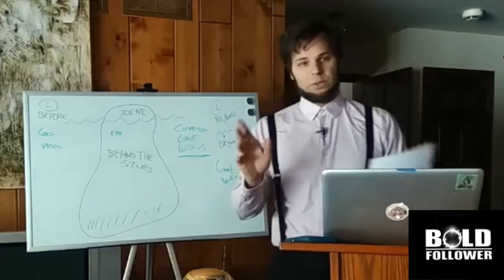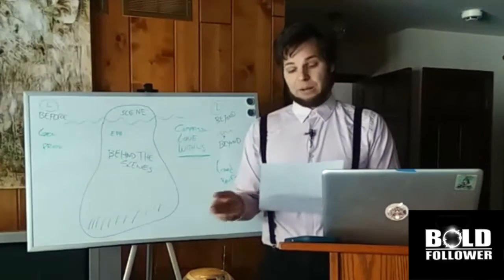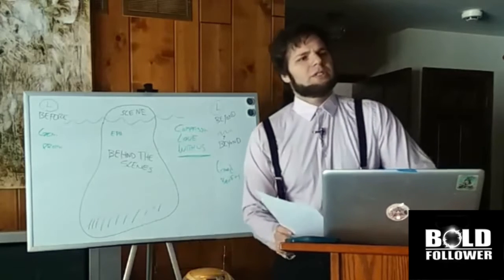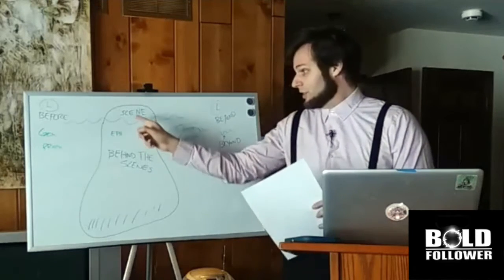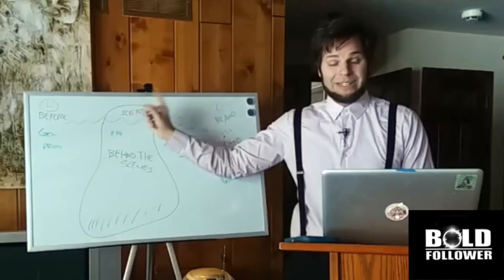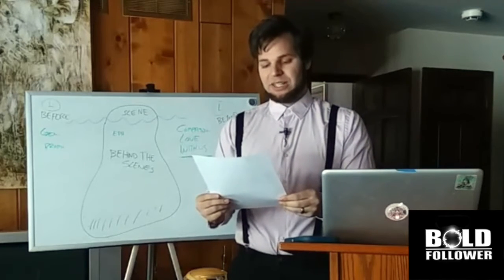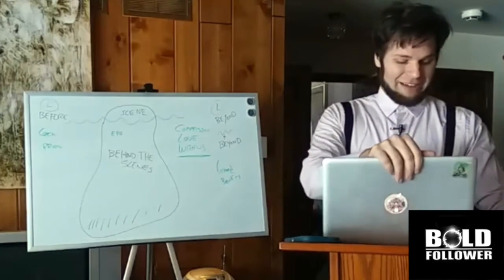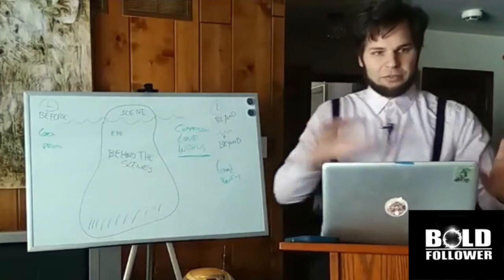The Devil Tries To Assume No Responsibility (Minute Ministries Sermon Clip)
We provide online teachings, in-person events, and unapologetic Christian apparel and more. We want you to be BOLD IN and BOLD SHARING your faith! Let’s not stop till we see Jesus bring SALVATION TO THE NATIONS!

Speaker: Joshua Porter from Bold Follower/Salvation To The Nations